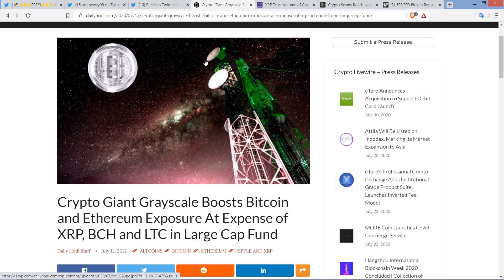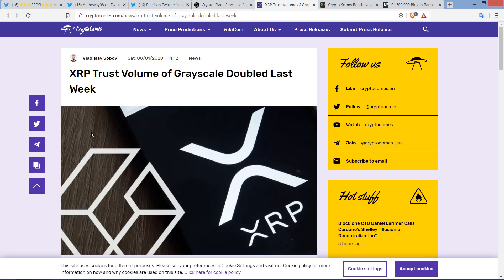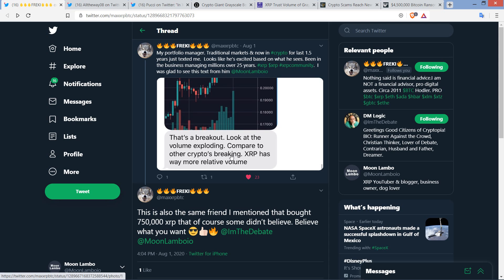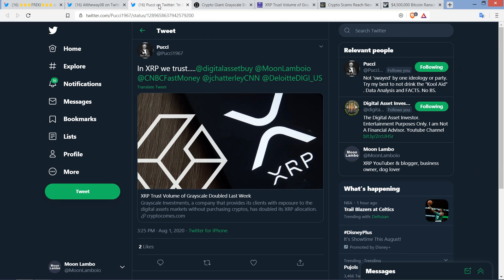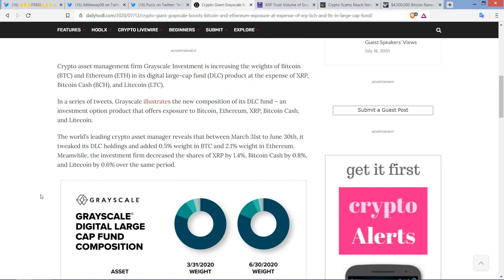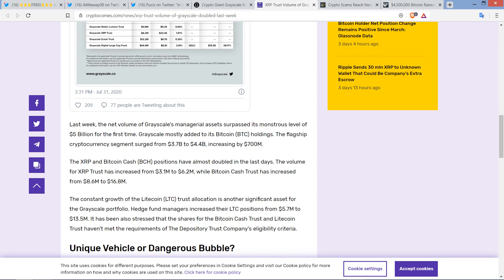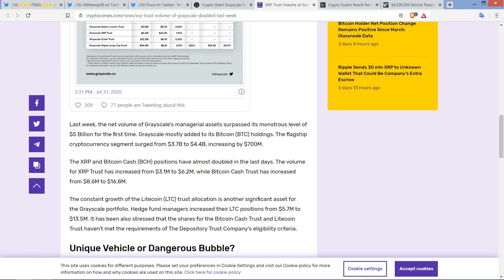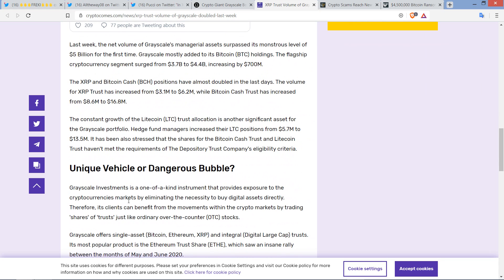XRP Breakout Is INSANE, Institutional XRP INVESTMENTS DOUBLE On This Platform